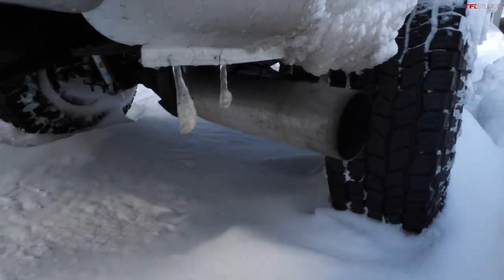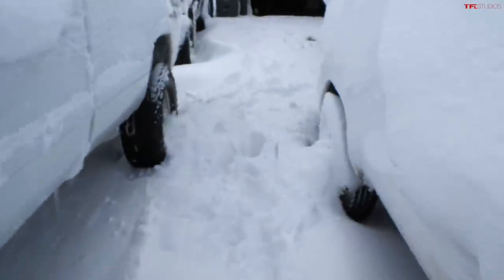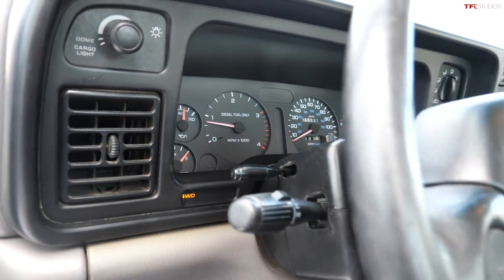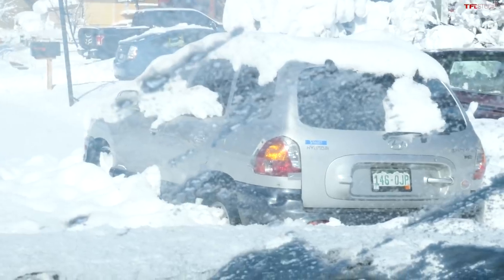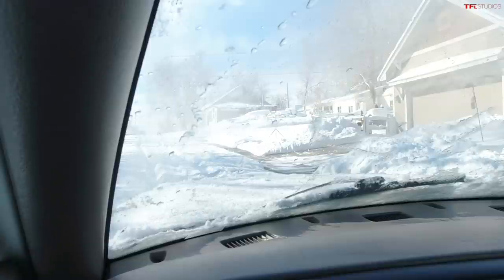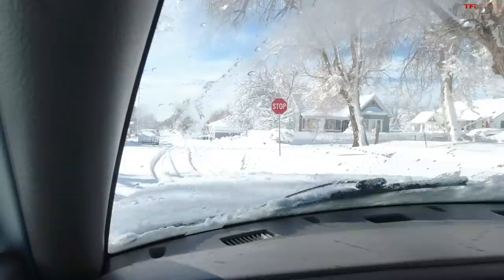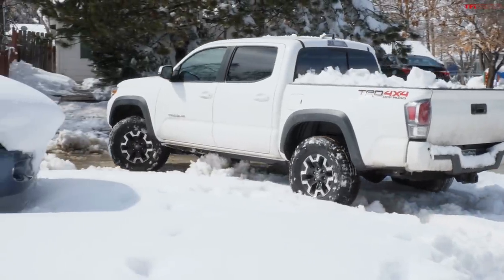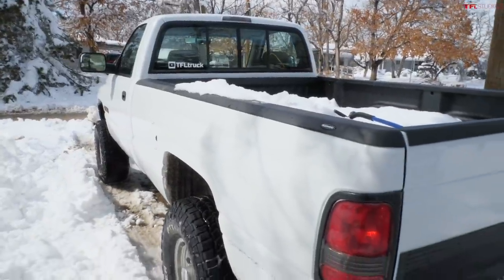1994 Dodge 2500 vs Colorado Snow Storm | I Plow My Cummins Through Two Feet of Snow!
Kase's 1994 Dodge Ram with a 5.9-liter Cummins turbodiesel has been a part of the TFLclassics channel before, but this is its first baptism by blizzard. More specifically, two FEET of snow that recently fell around the Rockies. Will it start after sitting out in a blinding whiteout for the weekend?